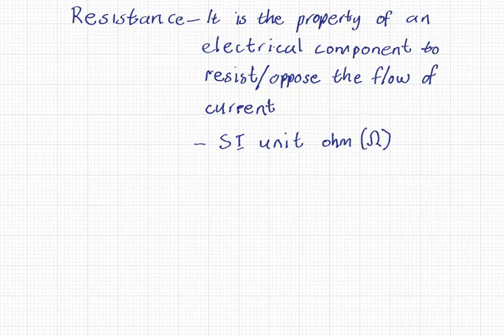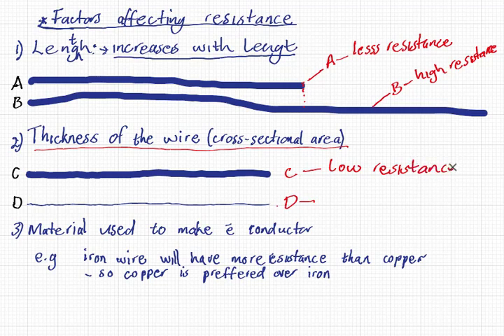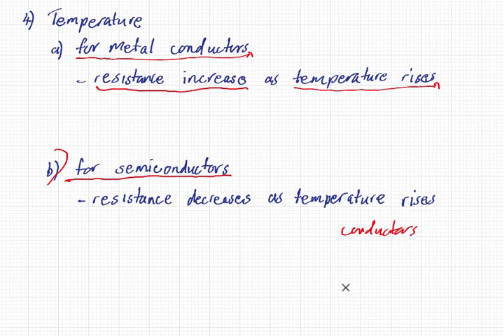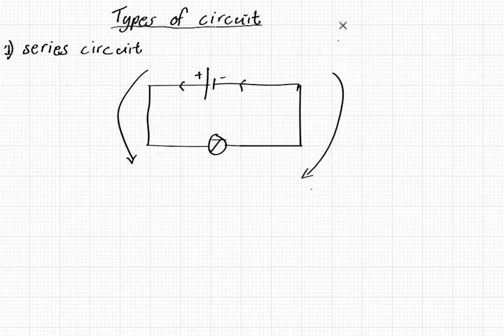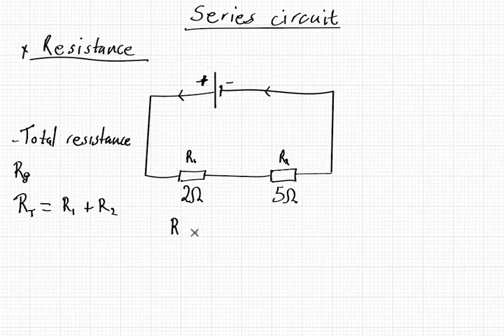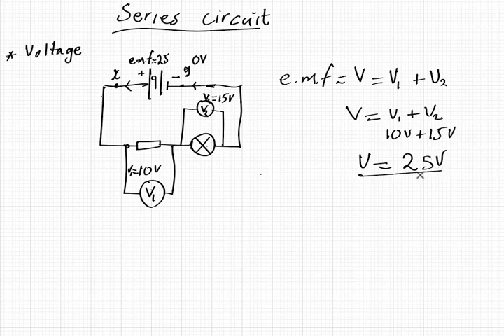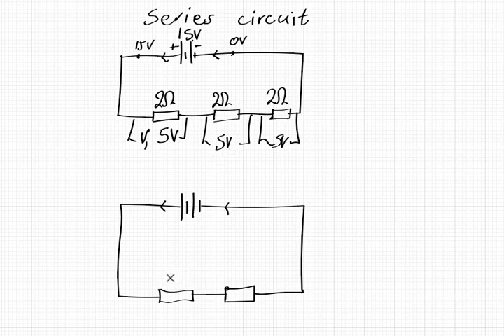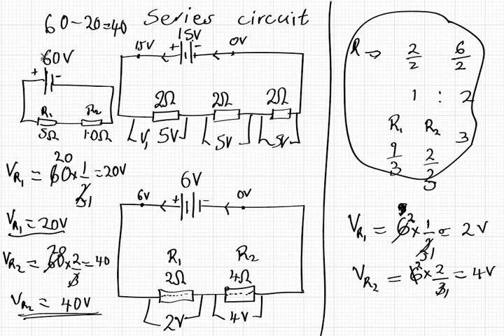CURRENT ELECTRICITY 3/4 (SERIES AND PARALLEL CIRCUITS)